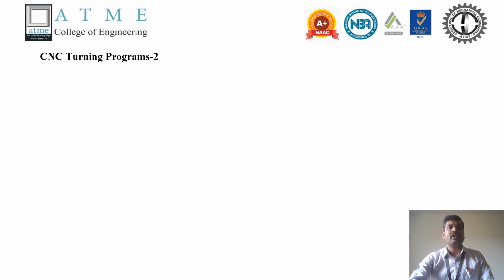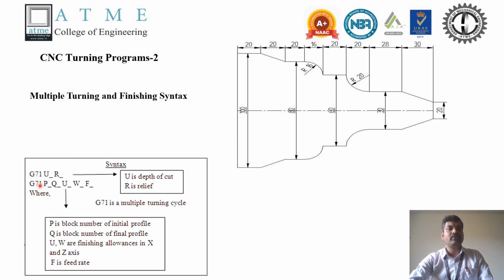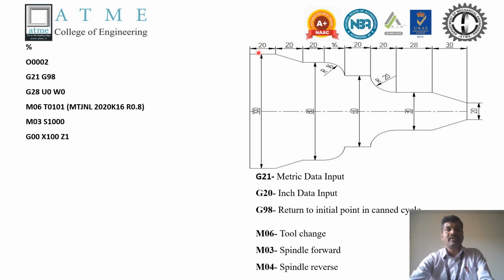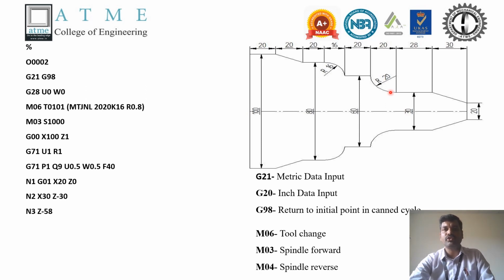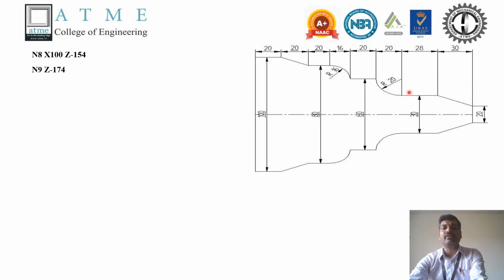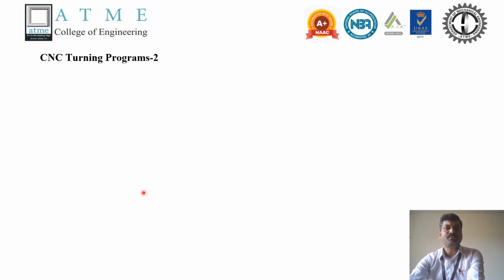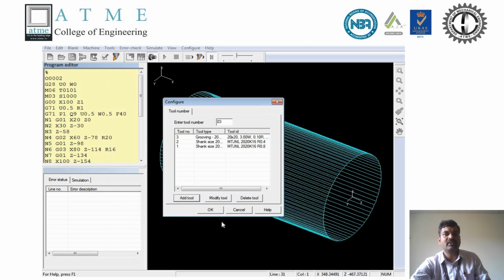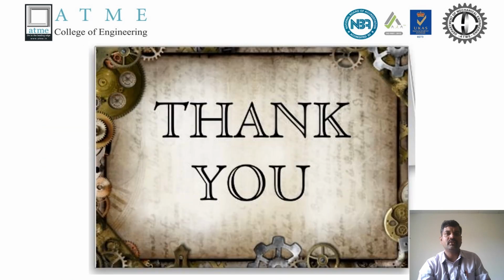CIM Lab Turning Program 2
CNC manual part program and simulation in CAD-M seeNC Turn
for turning Model -2